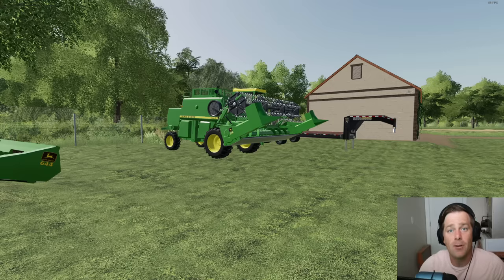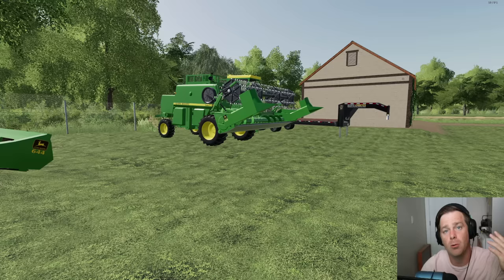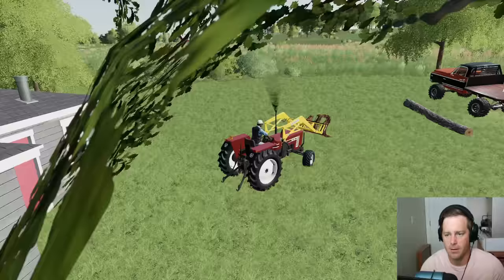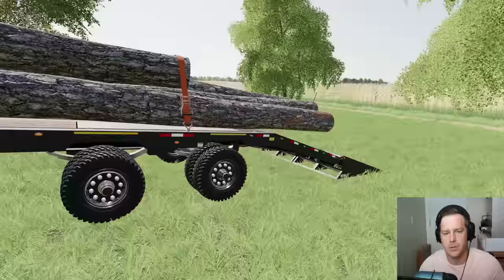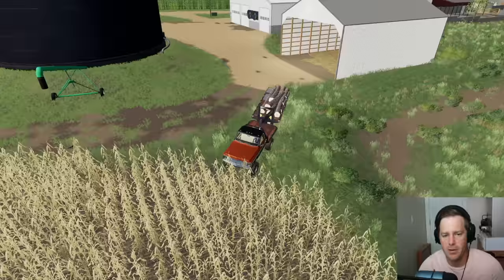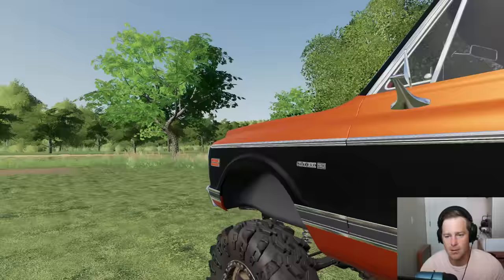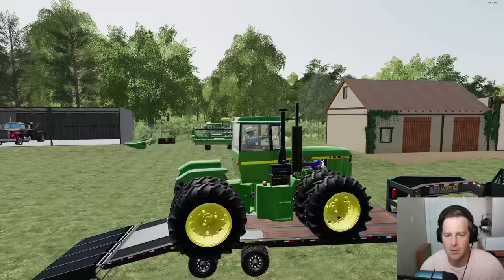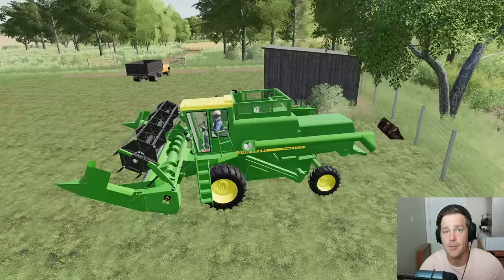Buying 1000 horsepower tractor for farm | Back in my day s2 ep6 | Farming Simulator 19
Our tractor is now ready and comes in with over 1000 HP! We need to buy new farm land for our new tractor. Another farmer needed us to move some logs and trees off his place. Our wheat is ready to harvest so hopefully we make a lot of money from that to buy more tractors soon.